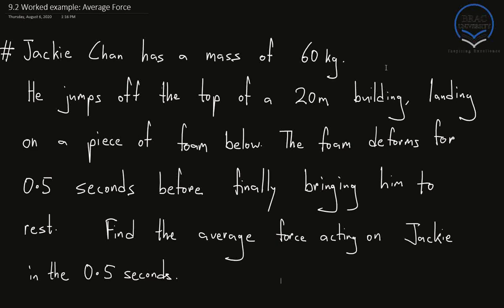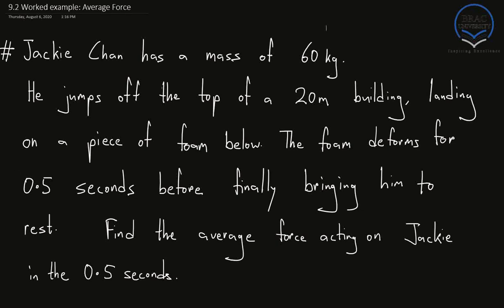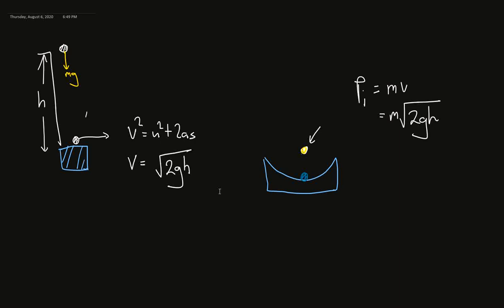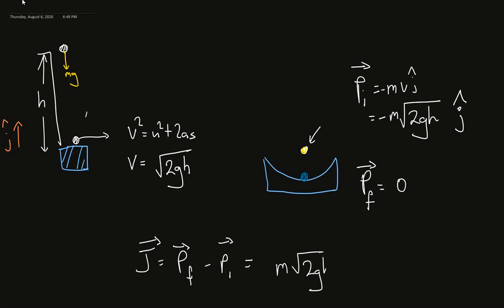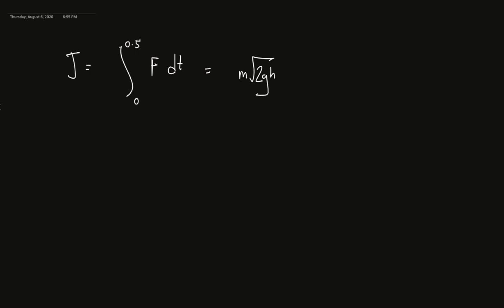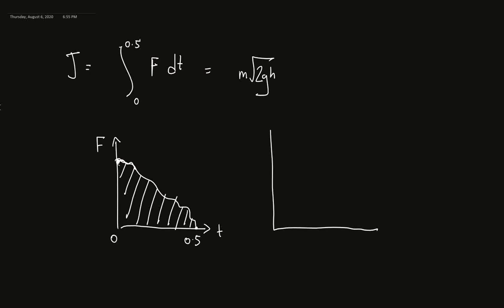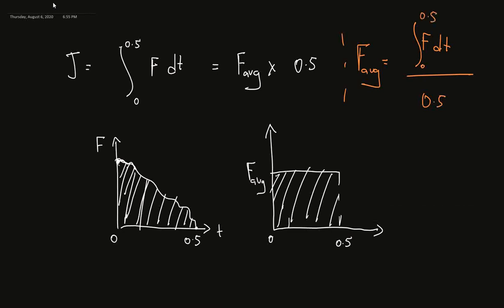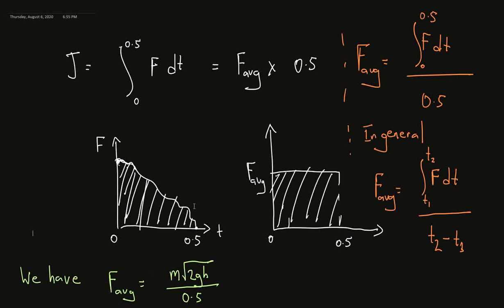9.2 Worked example: Average Force